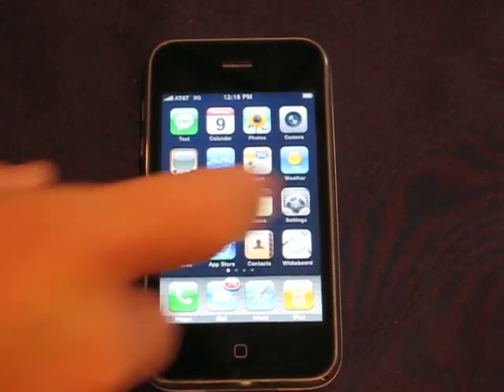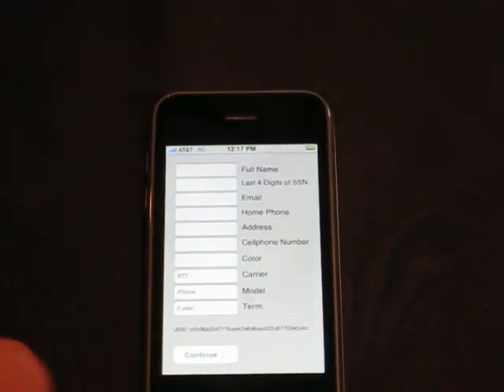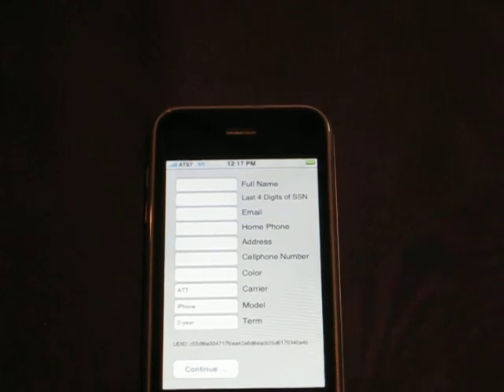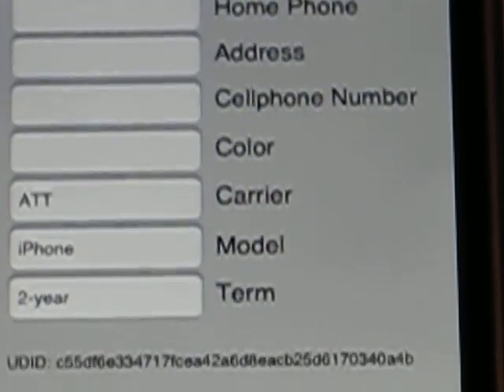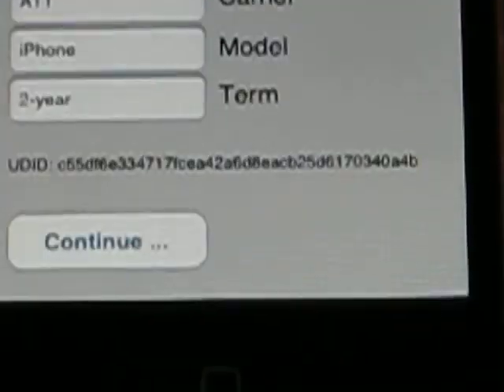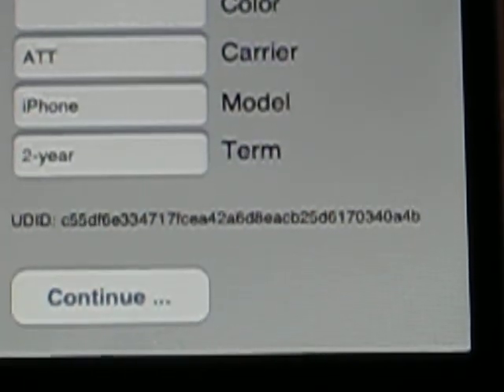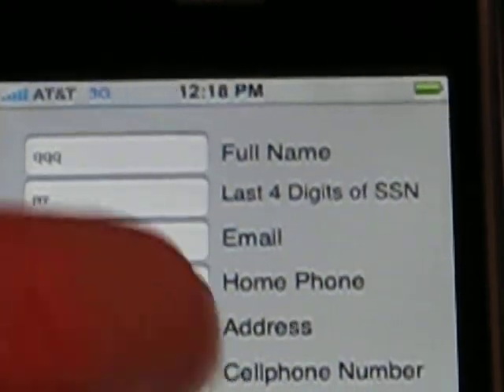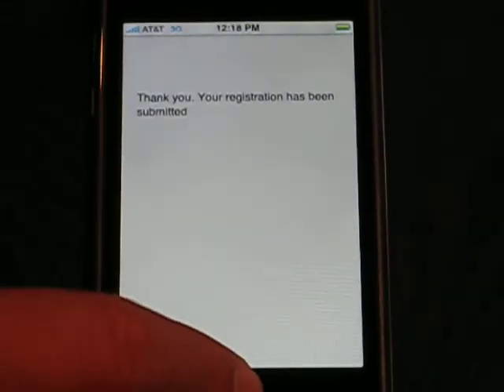iPhone Insurance App Demo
A brief demo showing the client app and server admin interface of our iPhone Insurance registration app.